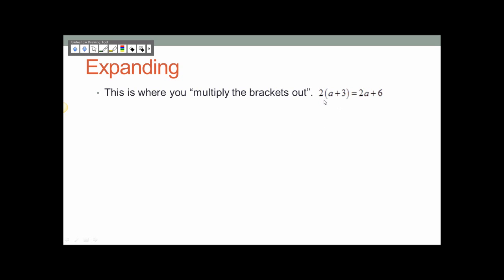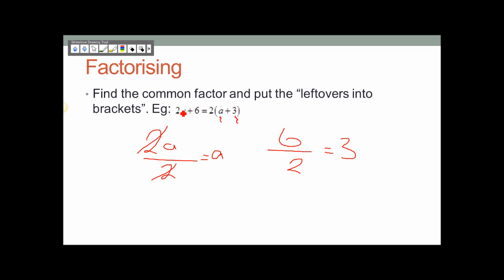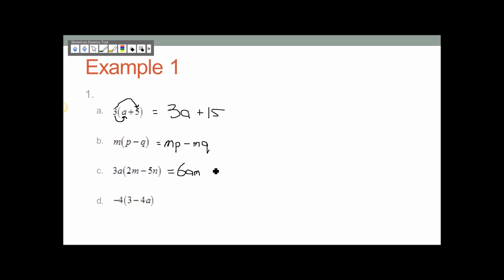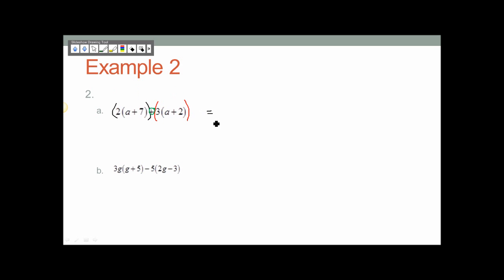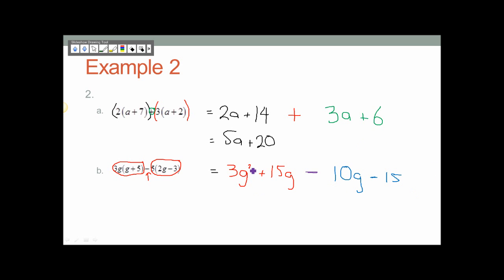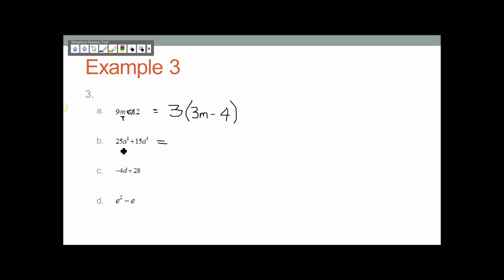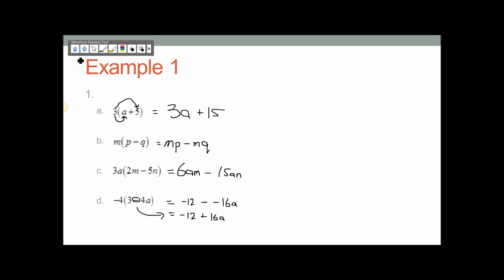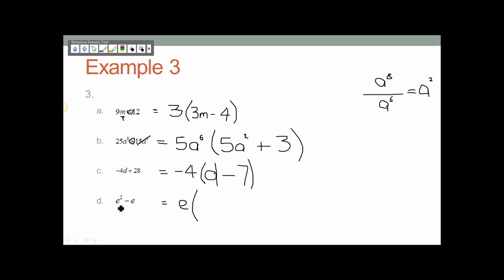Lesson 3 - Expanding and Factorising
Lesson 3 in our first Chapter of flipped learning!